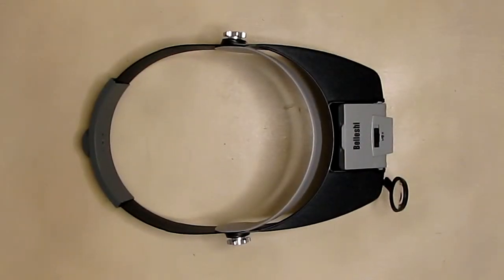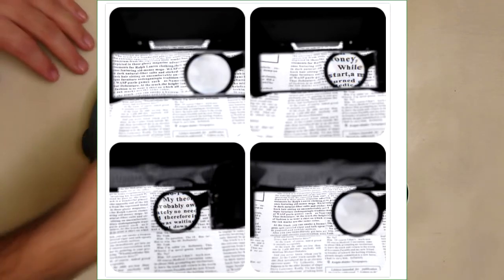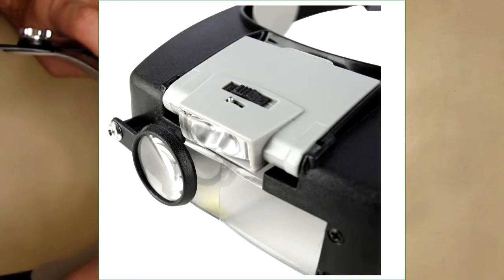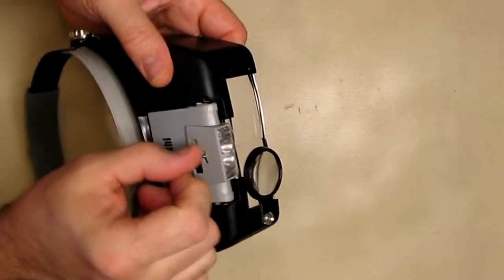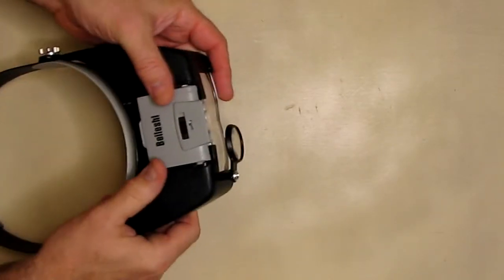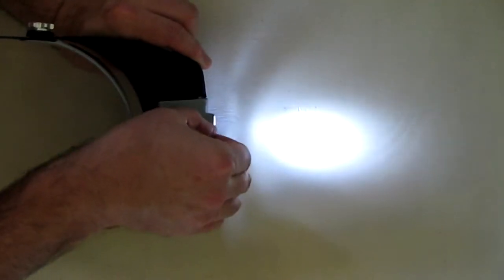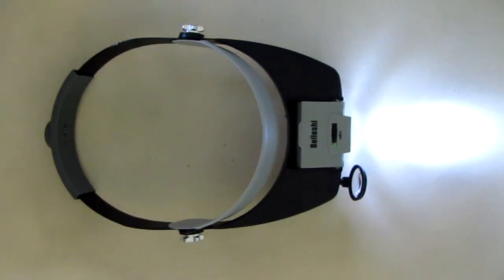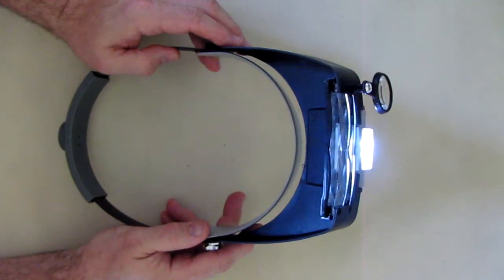BEST Head Magnifier LED Illuminated Multi-Power Helmet Magnifying 1.5X 3X 8.5X 10x REVIEW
ORDER the Head Magnifier LED Illuminated Multi-Power Helmet Magnifying 1.5X 3X 8.5X 10x

□ Electronic Components
         □ Hobbies:

This product installs 3 Lenses multiplying power of lens:1.5x 3x 8.5x 10x.

Providing light source for the glasses if the most suitable for operation or interesting handcraft
Circumference of the head strap adjusts with a turn dial located on the back

Material of lens:Acrylic (Processed by crack-proof rigid coating ); With detachable light source box ,need two "AAA" batteries (not included).
Materials: ABS resin .PP resin; All the lenses of this glasses series are interchangeable.